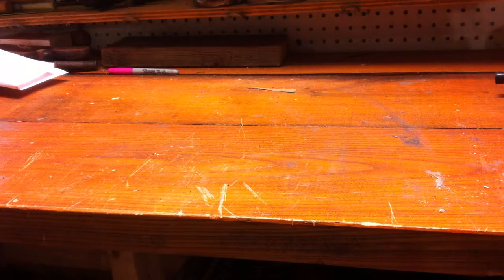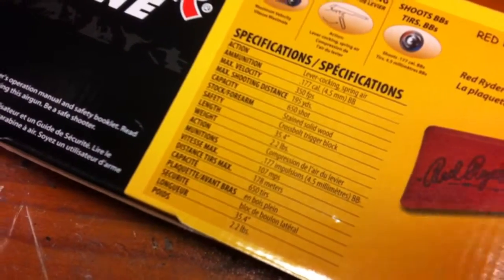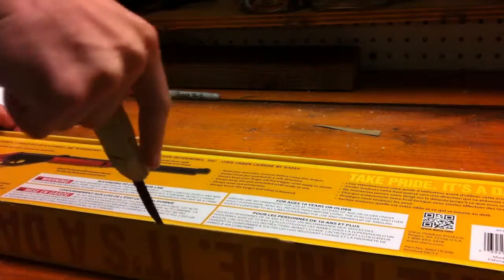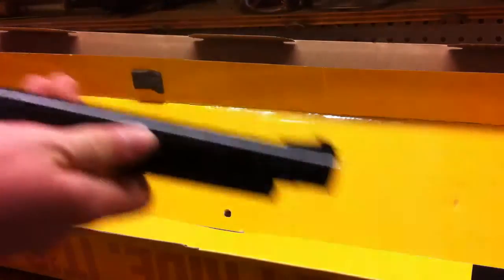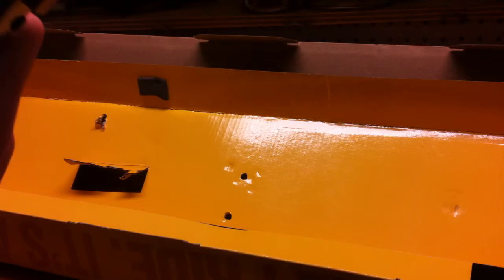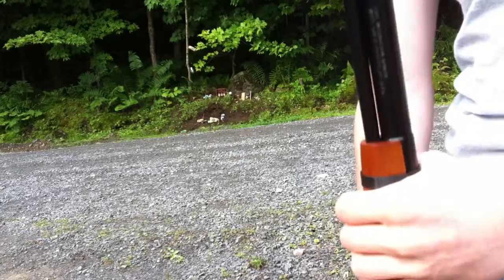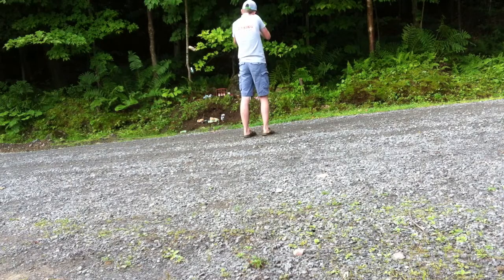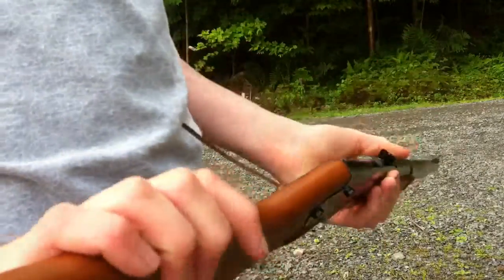Daisy Red Ryder Review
Today I review the daisy red ryder. Its junk but if you want to buy it go ahead its good for beginers because you can only get about 1000 shots out of it. shoots 360around fps its like 2.2 pounds had a big barrel and you feel like a cowboy when you hold it. ITS MADE IN CHINA. also whenyou crank it it sounds bad. ItS okay. 5/10 its .177 bb lever action

music Rise doctor vox and mdk remix